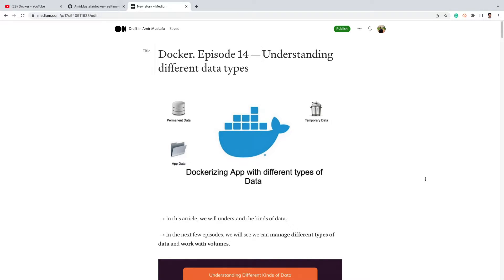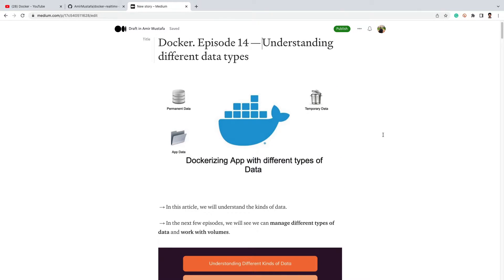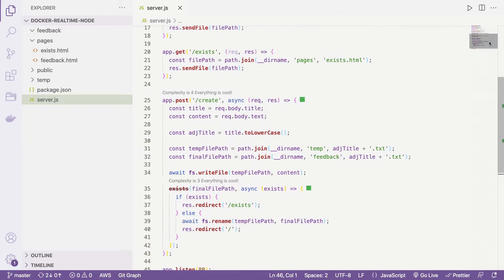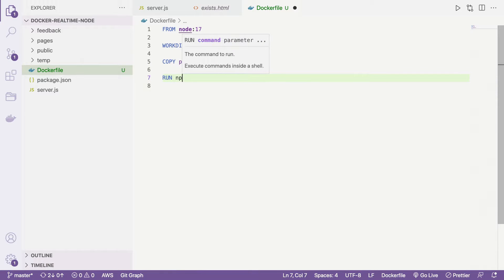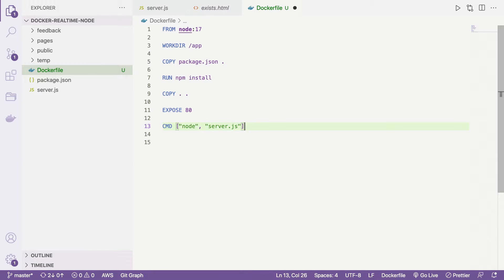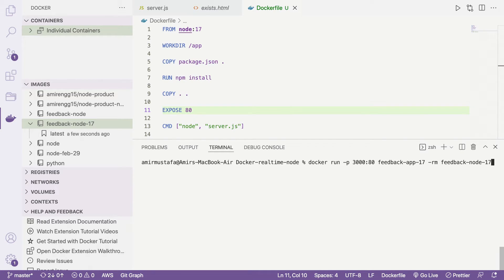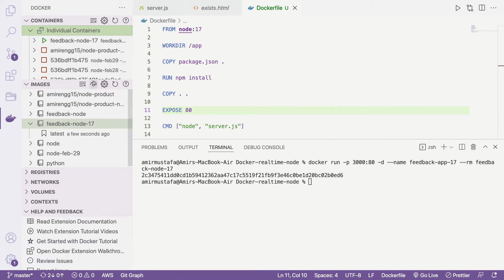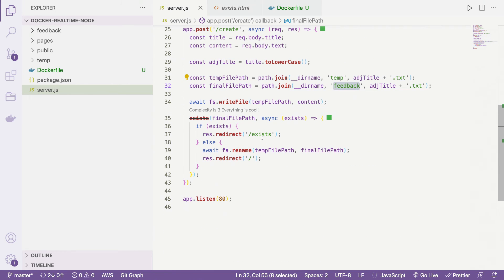Docker Episode 14. Dockerizing App having different types of data | 2022 updated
In this video, we will be overviewing three types of data - application, temporary and permanent data. We will be dockerizing a Node.js app that contains all the three types of data from scratch with 2022 best practices.

We will also reviewing Microsoft Docker extension for graphical images and containers understanding.

00:00 - Introduction
00:20 - Recap
01:22 - Docker Summary
04:36 - Understanding different data types
06:23 - Analysing a Node.js app
08:10 - temporary file path and permanent file path
09:43 - Step1: Creating Dockerfile
15:06 - Microsoft Extension
16:30 - Step2: Building Image
18:40 - Step3: Creating Container
25:30 - Step4: Running the Dockerized Node.js app
25:55 - Understanding data in code
31:20 - Wrap Up

▬▬▬▬▬▬ FOLLOW OVERVIEW 📚  ▬▬▬▬▬▬

🔥  Docker Episodes - Core concepts 🔥
►  Ep 01: What is Docker and Why  - 2022?
►  Ep 02: Installing Docker on Mac OS (Docker Desktop Starting issue Fixed)?
►  Ep 03: Can Virtual Machine a solution for Docker? Docker vs Virtual Machine
►  Ep 05: Understanding Docker images and containers in depth
►  Ep 06: Docker Images are read-only, understanding image layers
►  Ep 08: Understanding Attached and Detached containers, Docker Logs
►  Ep 09: Docker Interactive mode Python (Calculating Body Mass Index BMI)
►  Ep 11: Inspecting Image, Copying files into and from Docker
►  Ep 12: Naming and Tagging Docker Images and Containers
►  Ep 13: Sharing Images and Containers (Push-Pull in DockerHub)